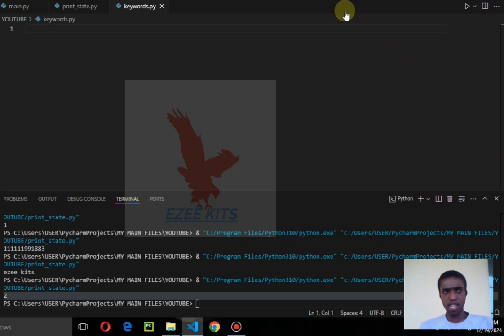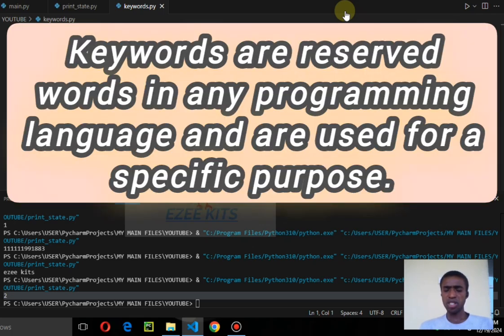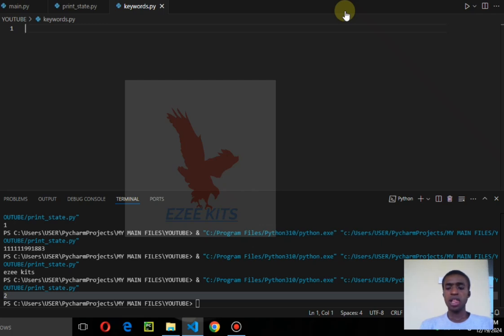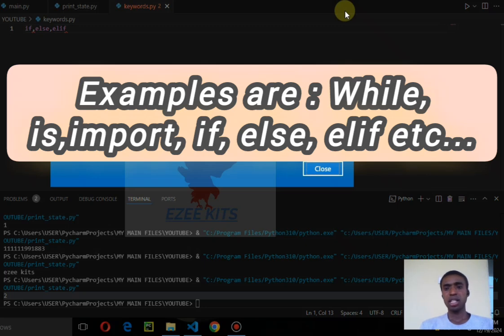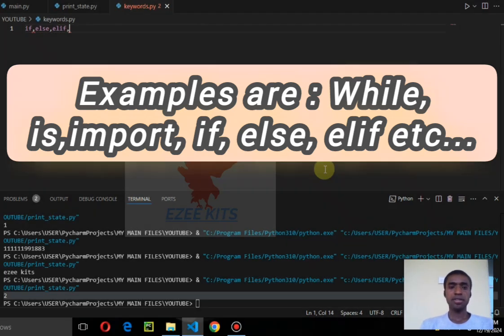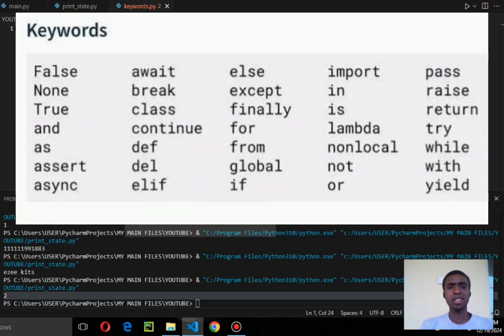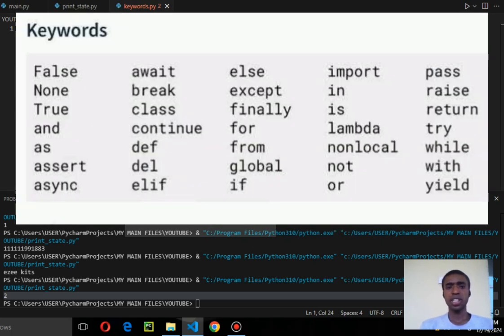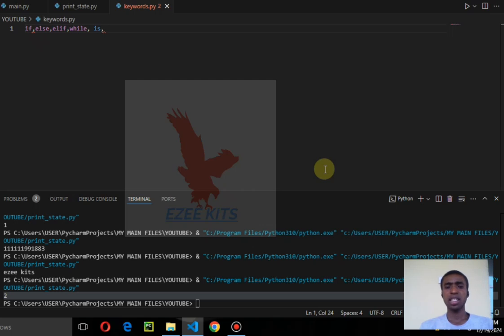Keywords in Python programming language Tutorial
In this video, we explore the essential topic of keywords in Python programming. Keywords are the backbone of any programming language, and understanding them is crucial for writing effective and error-free Python code.

You’ll learn:

What keywords are in Python.

A list of Python keywords and their purposes.

How to use keywords correctly in your programs.

Common mistakes to avoid when working with keywords.

This tutorial is perfect for beginners and anyone looking to strengthen their Python fundamentals. By the end, you'll have a clear understanding of how Python keywords work and their importance in programming.